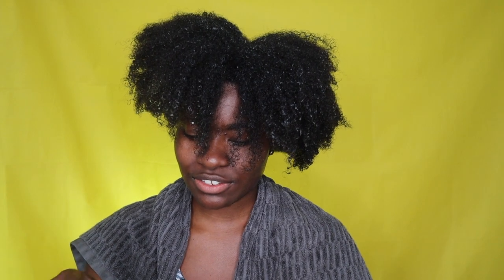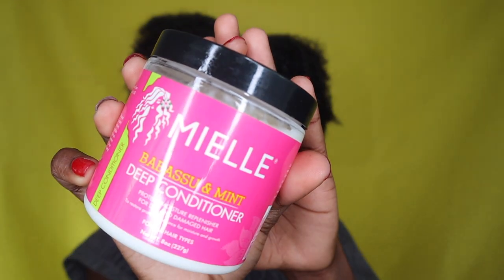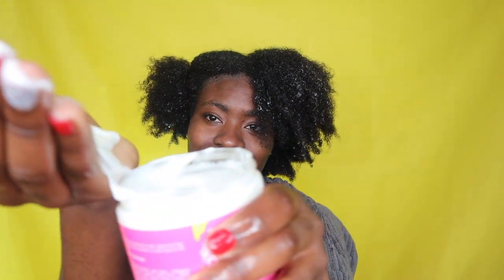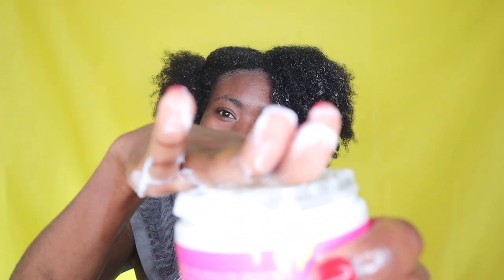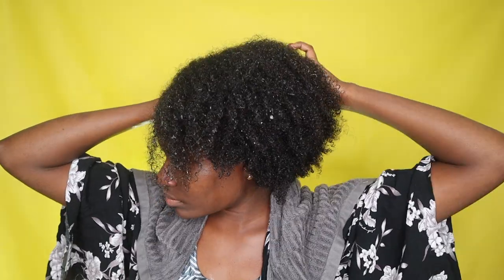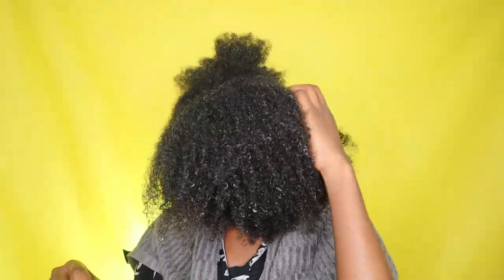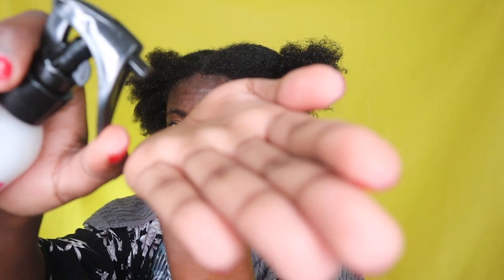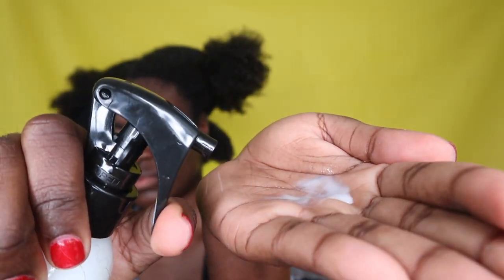BEST WASH & GO FOR TYPE 4 NATURAL HAIR ft. Mielle Organics | HER GLORY | PrincessReni